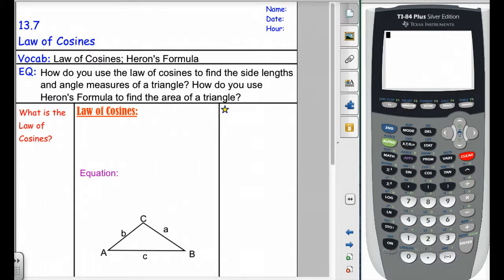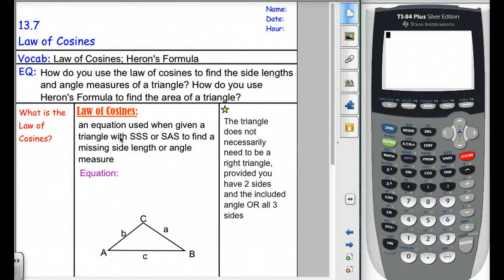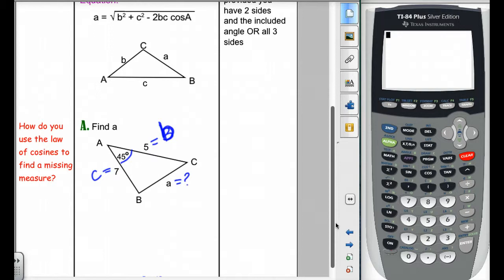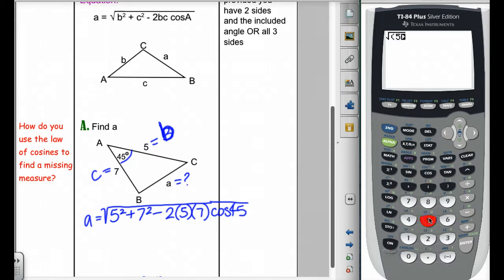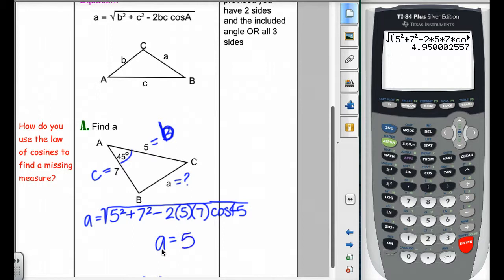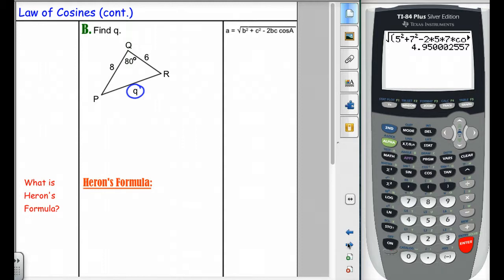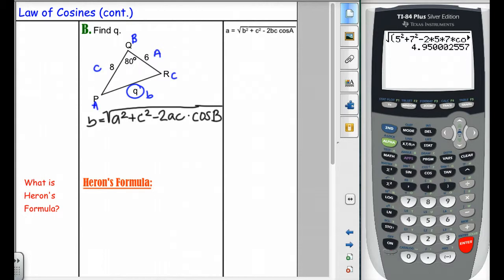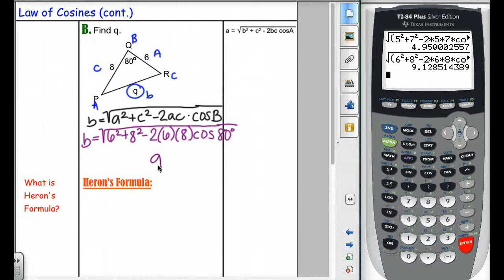13.7 Law of Cosines